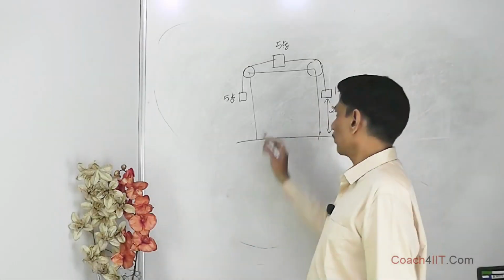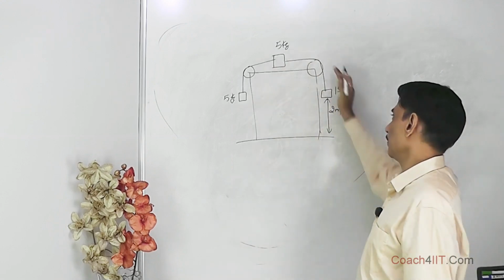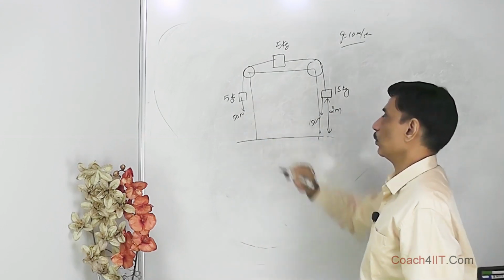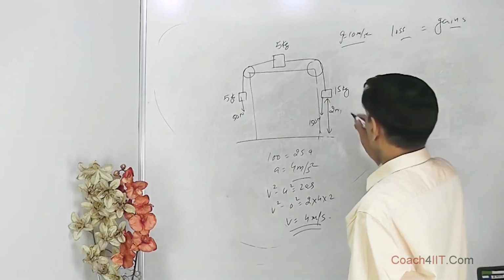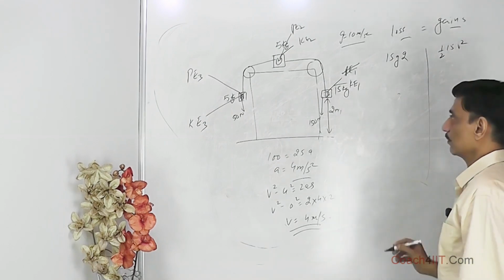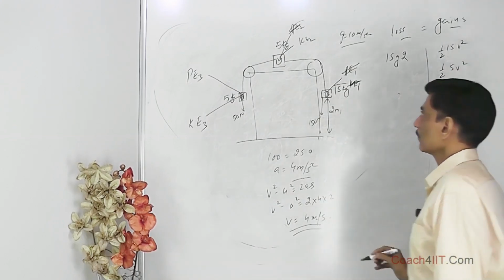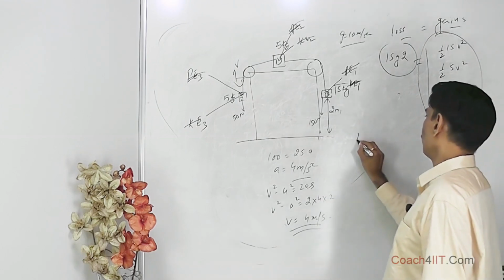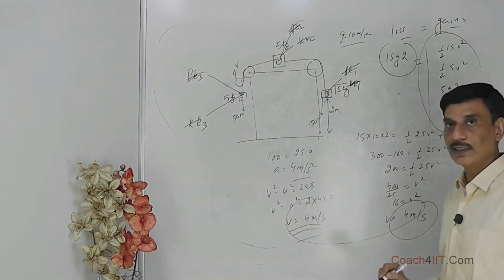13. Conservation of M.E - Losses Equals Gains-Blocks & Pulleys-Mixed Motion